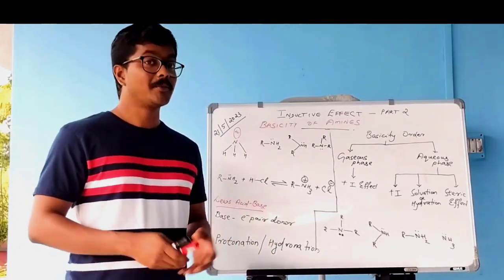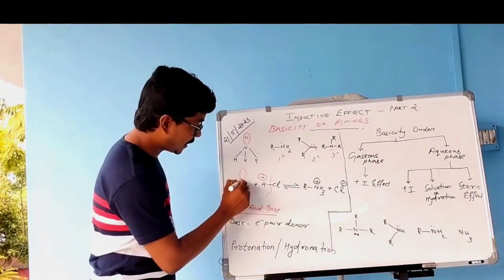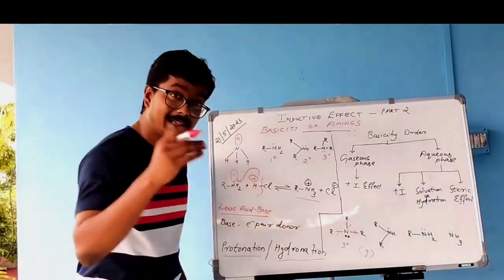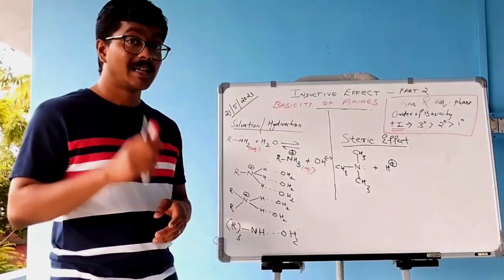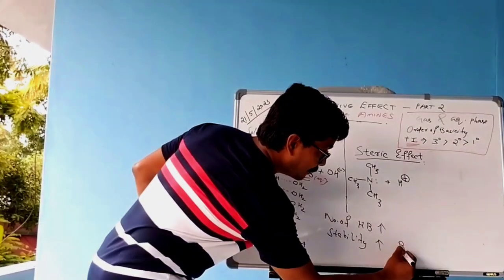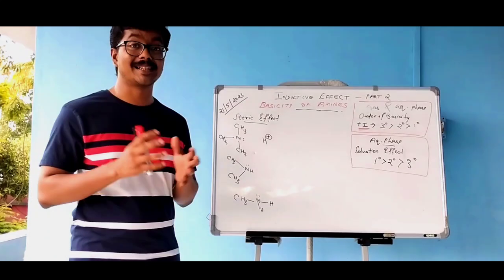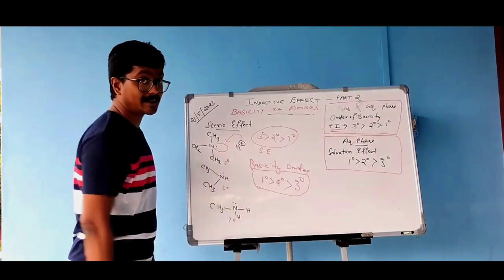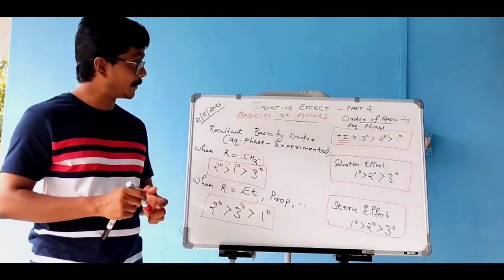Inductive Effect - Part 2 (English) - Basicity of Amines | Solvent Effects | Steric Effects -GOC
Fifth Application of inductiveeffect
Influence of steric Effect and solvation Effect ( hydration Effect)